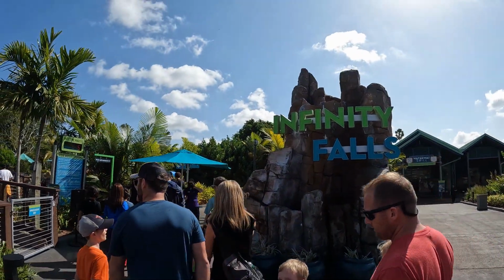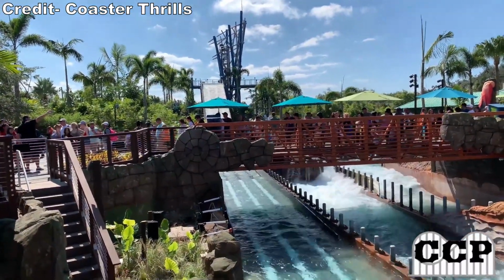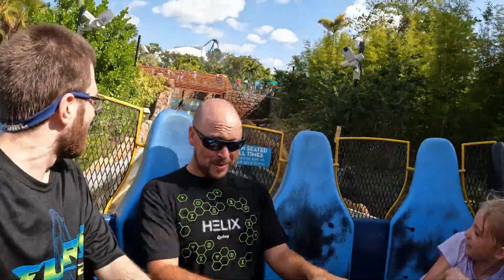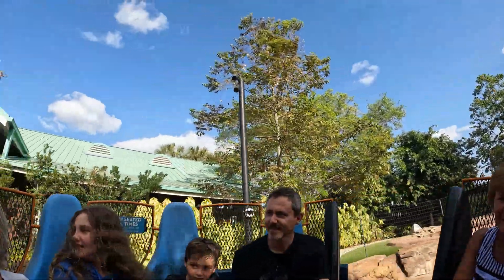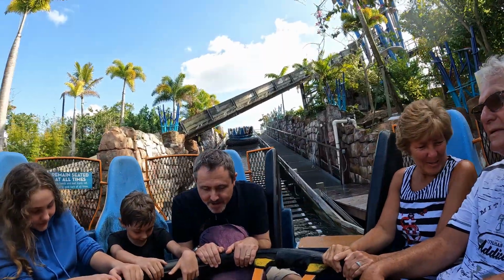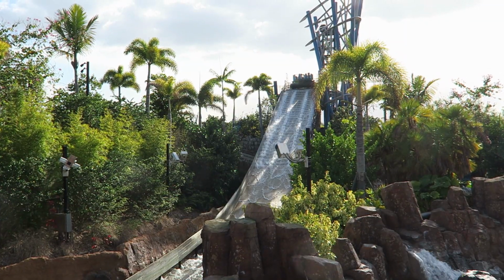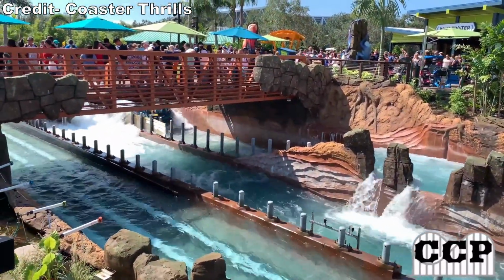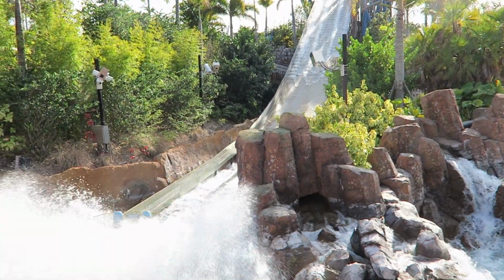Infinity Falls Review, SeaWorld Orlando Intamin River Rapids | SeaWorld's Best Water Ride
Infinity Falls at SeaWorld Orlando is one of the best and wettest river rapids rides in the world.  This Intamin creation features a long course with wonderful landscaping, many powerful rapids, and it opened with the largest drop on a rapids ride in the western hemisphere.

Video Credits

Background Music